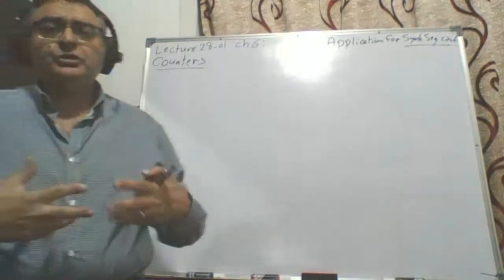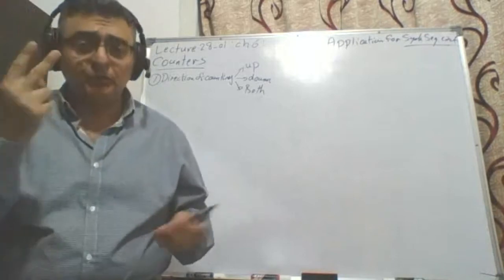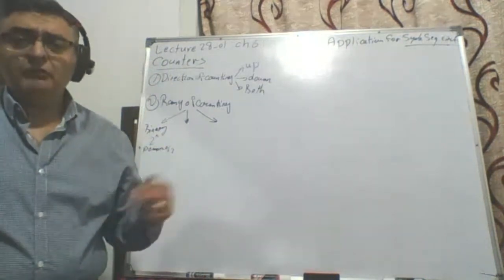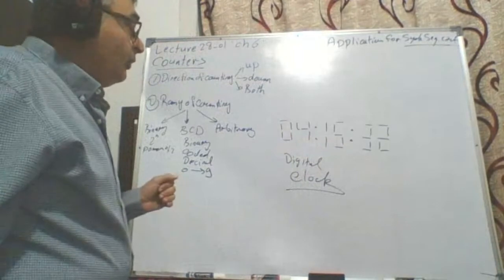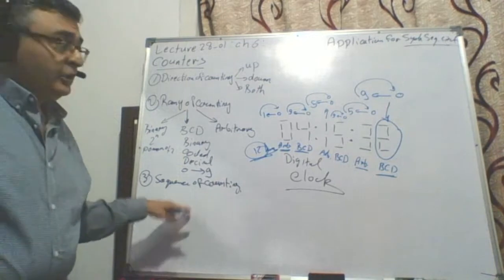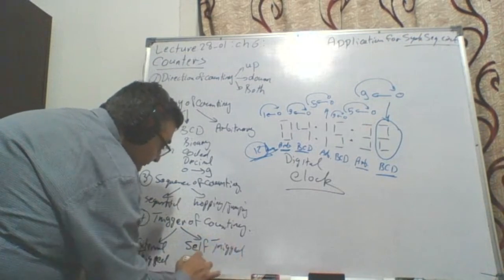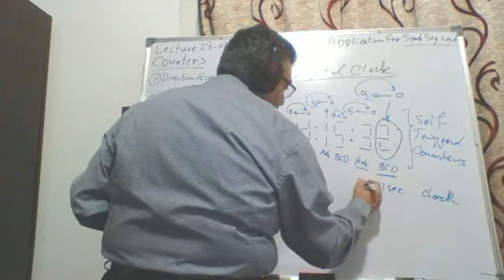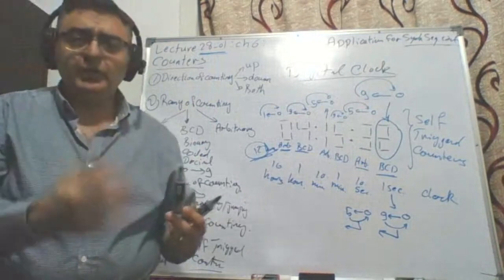28 01 Counters characteristics